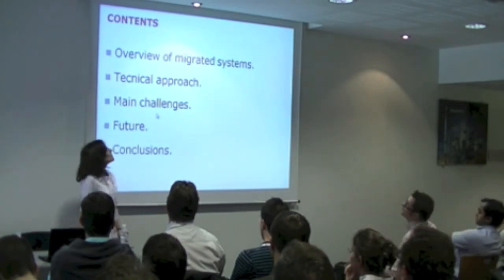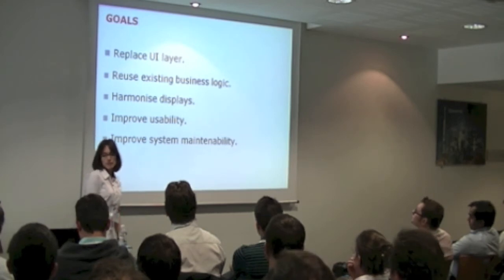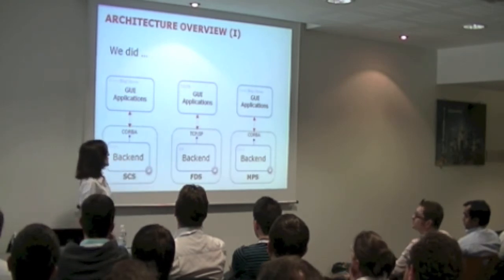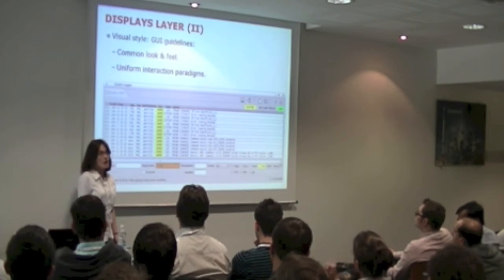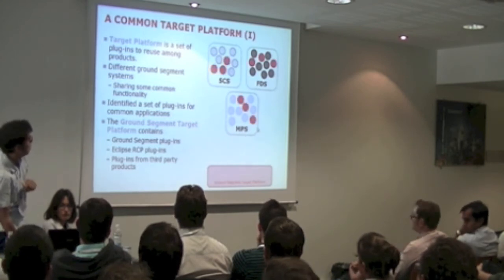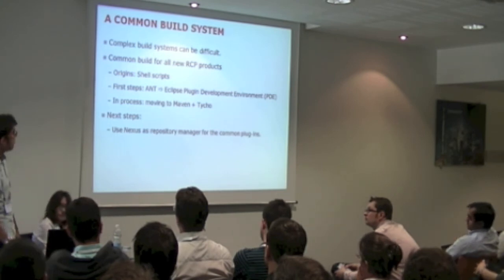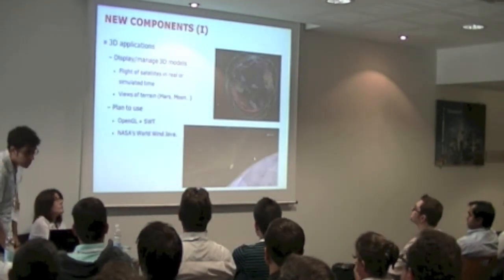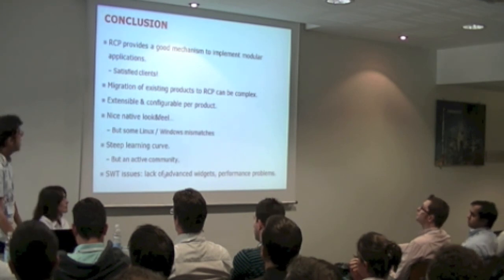Adoption of Eclipse RCP to build rich GUI for the space domain - EclipseCon France 2013